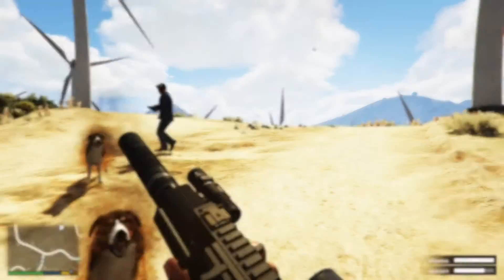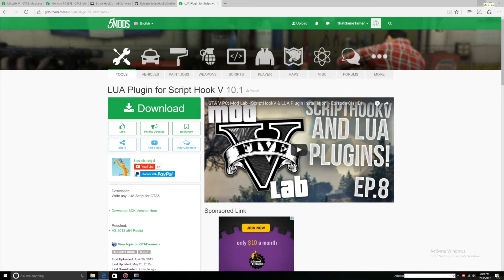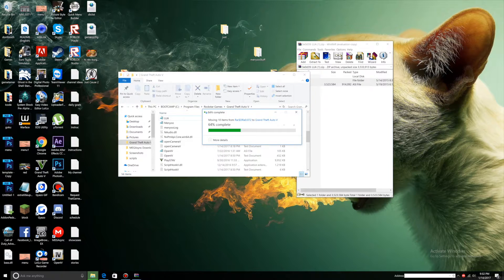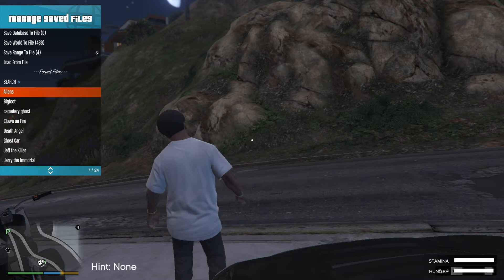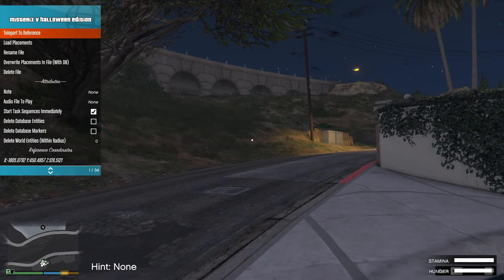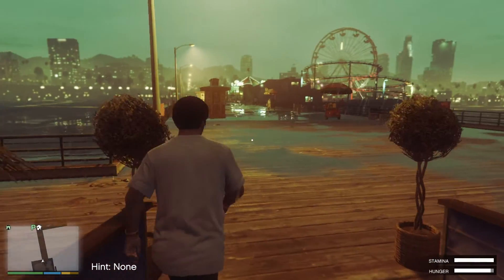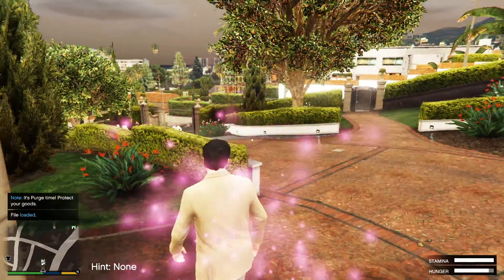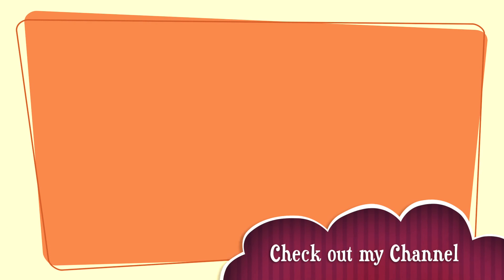Scariest Gta V Mod | Installation | Mistrex V (NEW)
Controls
Start the game press F8 to open Menyoo and load the mod at object spooner section.